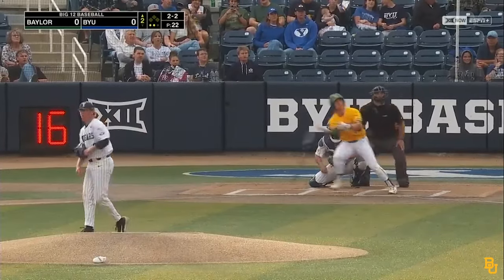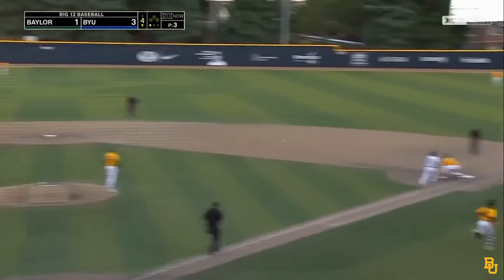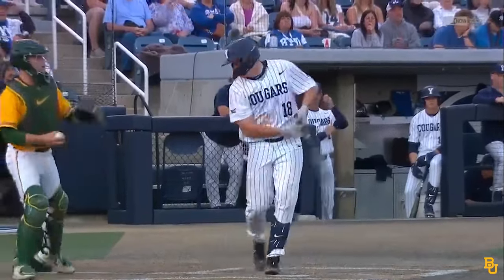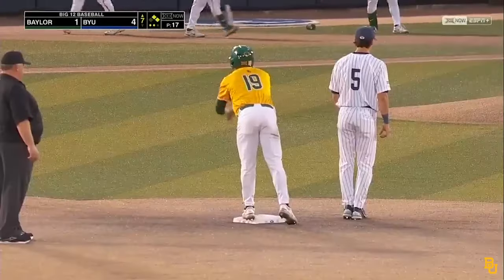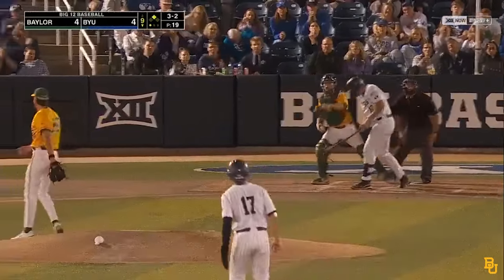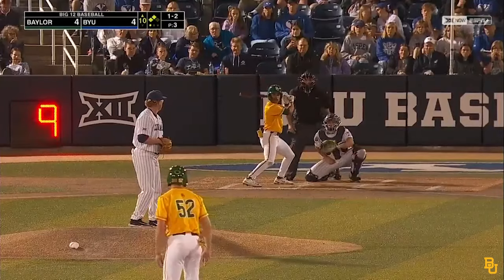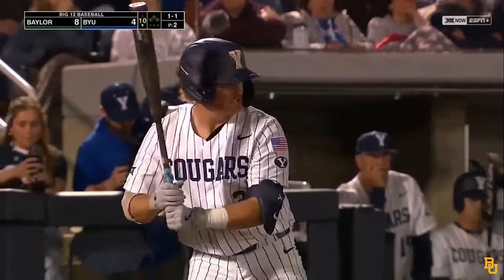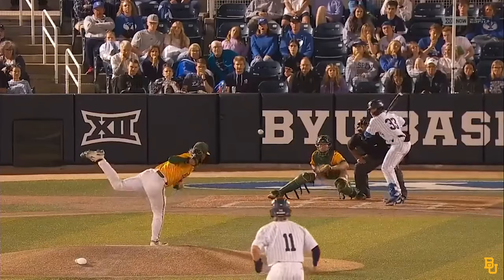Baylor Baseball: Highlights vs BYU | April 12, 2024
Baylor+ is now LIVE allowing fans to get behind the scenes access to teams and premium content! Visit BaylorPlus.com.

Fans can join Baylor+ for $7.99 per month or on an annual basis $79.99 to get two months of access for free!

A membership to Baylor+ includes access to brand new videos and podcasts including new, never-before-seen, behind-the-scenes access, off-the-field storytelling featuring your favorite athletes, exclusive interviews, archival footage showcasing iconic moments, news and information plus so much more.

Content is consumable wherever Baylor fans want to watch, including web and mobile at BaylorPlus.com. Baylor+ is also be available via mobile apps for Apple and Android and on major TV streaming apps like AppleTV, Amazon FireTV, Roku, and Android.